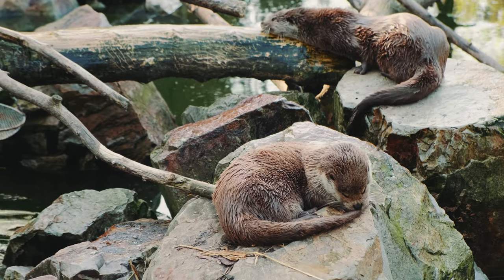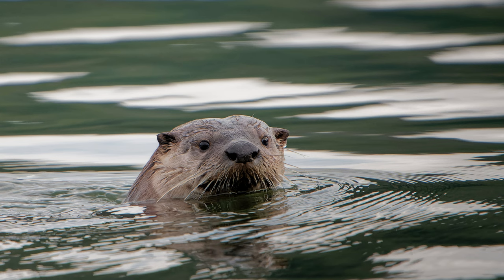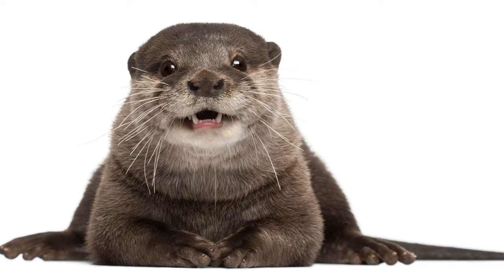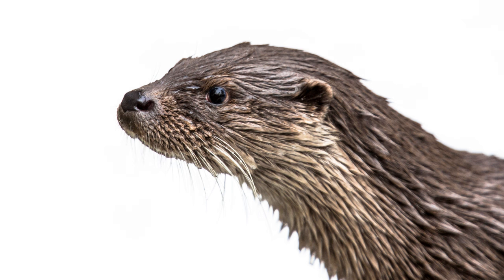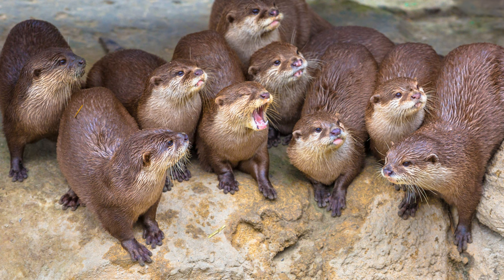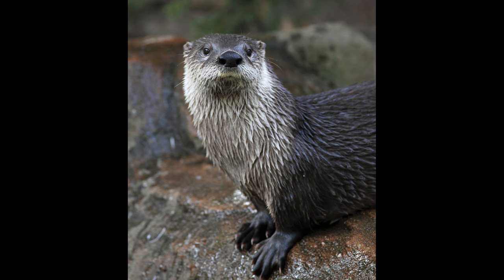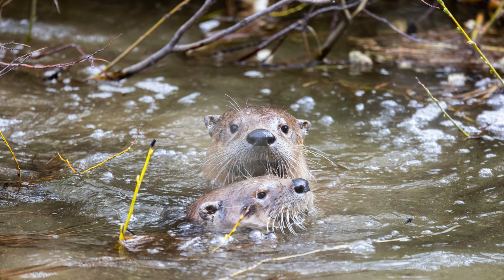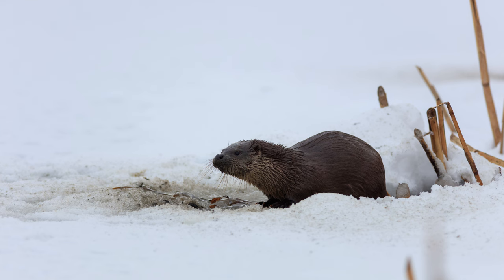Do Otters Make Good Pets: Pros & Cons?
Today it is fashionable to have some unusual, exotic animals as pets. People treat the search for a small animal much more closely and carefully than, for example, choosing a car. No one can be surprised by a rare breed of dog, a striped raccoon, or a creeping amphibian. So, one of the unusual animals a pet is the otter. She conquers with her touching appearance, and mobility and gives the impression of a restless merry fellow. What can such a desirable acquisition for your house or apartment turn into? You should familiarize yourself with the features and nuances of its keeping at home.

The otter is a small graceful animal from the weasel family. An adult individual reaches a length of 50-100 cm and weighs up to 6-10 kg. The body is flexible and has a streamlined shape, and the membranes are clearly expressed on the paws. Fur is the only form of protection against hypothermia, it is thick and dense, and practically does not get wet. This species is classified as vulnerable and has been included in the International Red Book.

The otter belongs to the type of animal that has mastered a semi-aquatic lifestyle. She perfectly manifests herself as a diver and swimmer, while she does not mind calmly walking along the shore of a reservoir. The main habitats of the animal are rivers near wooded areas since these areas do not suffer from a shortage of fish. Less commonly, otters live on sea coasts, in caves, or in washed-out waters.

The otter is distinguished by its endurance, it can easily survive long frosts, as it leads a nomadic lifestyle. In search of food in winter, she can run up to 20 km. The animal feeds mainly on fish. The most favorite delicacy are roach, carp, pike, and small fish. In the absence of fish, it can feed on frogs, rodents, ducks, and waders.